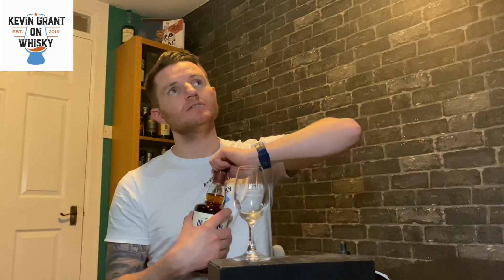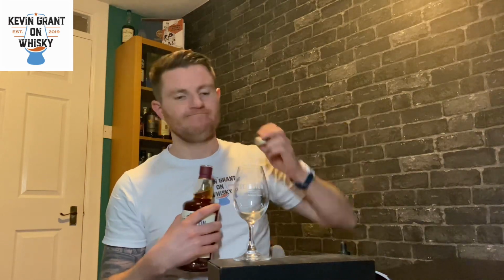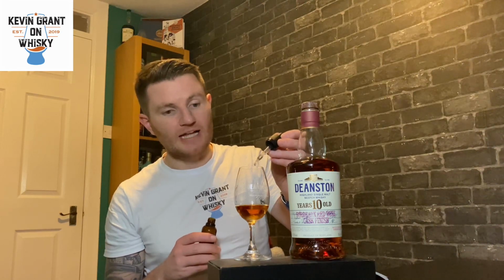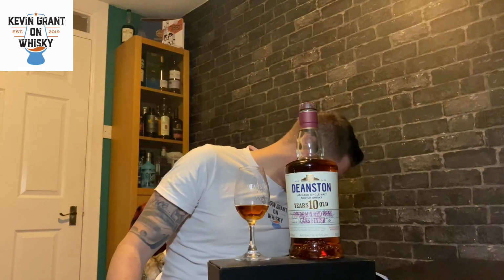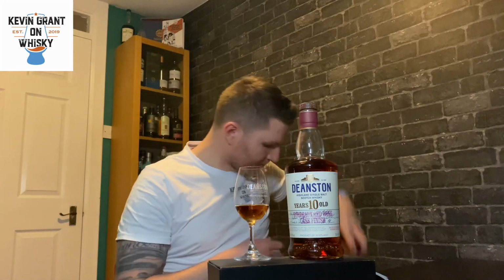Deanston 10yo Bordeaux red wine cask finish review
This weeks sees us head back to Deanston and the Distell brand and revie me a 10 yo whisky with a bold red wine cask finish from Bordeaux. If you’ve watched the channel before you know I go on about wine cask finishes and maturation work hand in hand with Peated whisky but how will we get on with a non Peated whisky and a bold red wine cask finish. And.

Let’s talk whisky